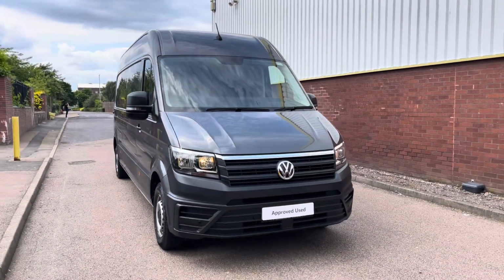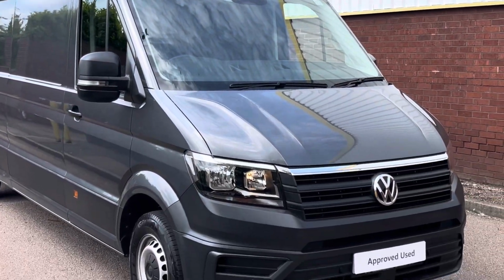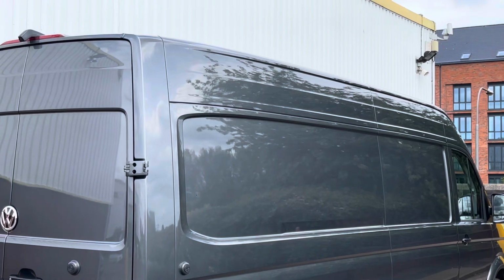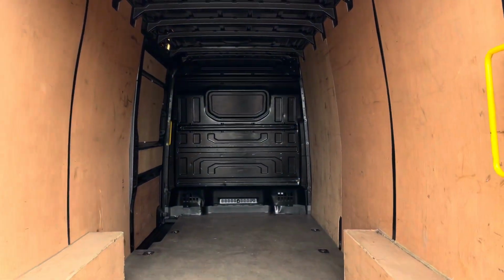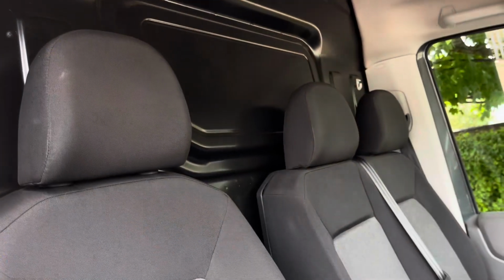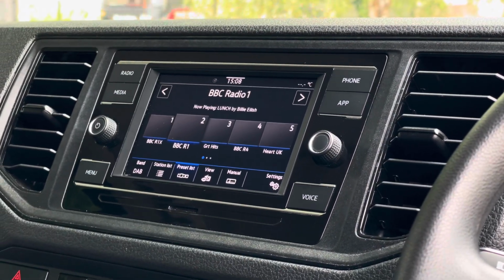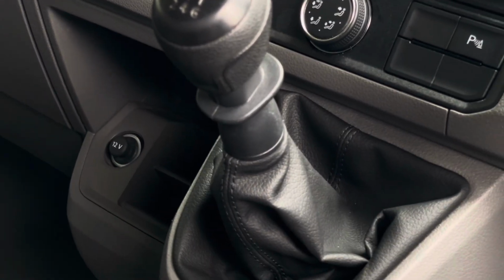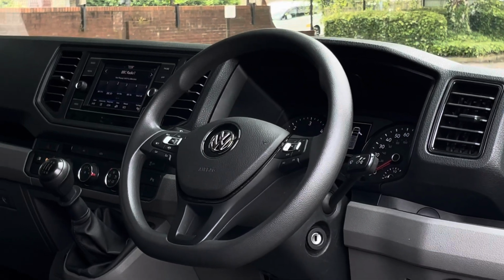Approved Used Volkswagen Crafter 2.0TDI 140PS CR35 LWB Trendline + Business Pack + Rear Camera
Full Vehicle Advert:

Exterior Features
Metallic paint-Indium Grey
Single sliding side load door-Passenger side
Rear wing doors with 270° hinges
Electric, heated exterior mirrors
Safety
 Front Assist including city emergency braking system
Doors
Passenger side manual side sliding door
Driver Convenience
Multi-function steering wheel
Cruise control
Interior Features
Climatic air conditioning
Comfort single driver's seat
Dual passenger seat with storage
Austin cloth upholstery
Rubber floor covering in cab
Overhead storage package
Load Area
Heavy duty wooden flooring in load area
Ply Lined
Trim
Comfort plus single driver seat - longitudinal seat adjust, adjust backrest, height adjust, 4 way electric lumbar, seat cushion angle and 2 armrests
Security
2 remote control folding keys
Thatcham category 1 cab alarm system
Bulkhead/Partition
Full steel bulkhead without window
Audio / Communications
Composition media with 6.5" colour touch-screen
App Connect
Apple Car Play
Andoid Auto
Twin USB-C interfaces in dashboard
DAB Digital radio reception
Bluetooth connectivity
Paint - Metallic
Metallic - Indium Grey
Trim - Cloth
Austin cloth - Titanium black with upper and lower dashboard in titanium black/palladium and pearl grey floor covering

Packs

Business Pack

Wheels
16" steel wheels
Full size steel spare wheel